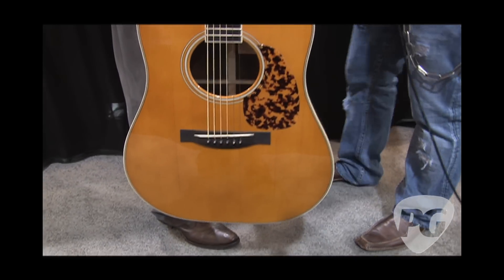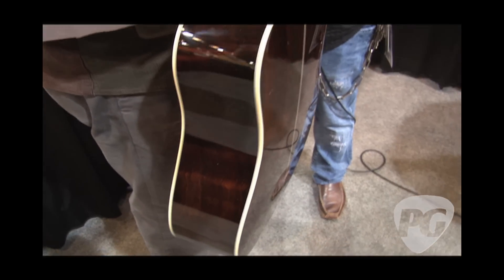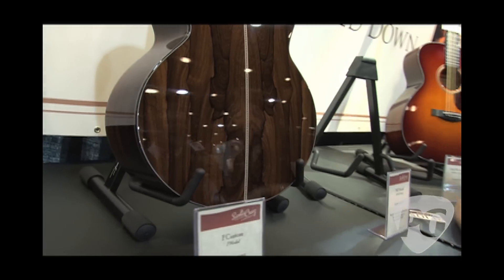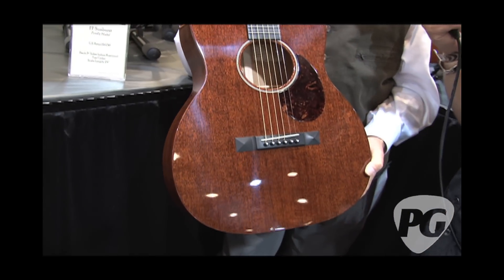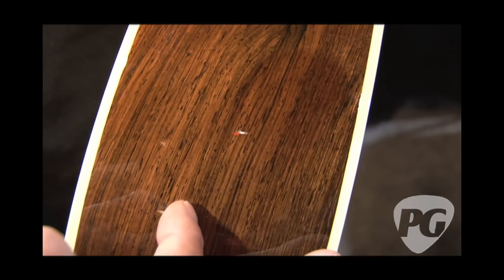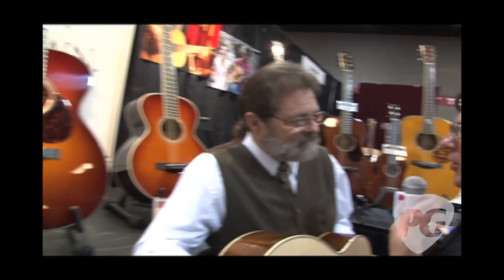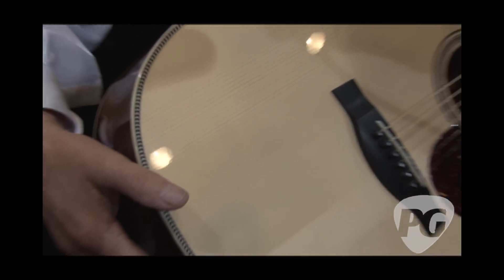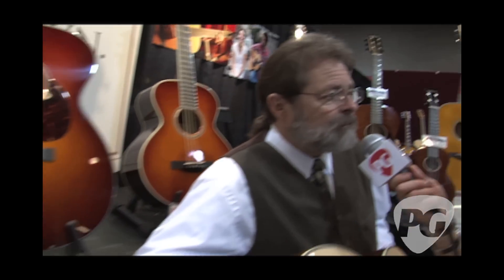Summer NAMM '10 - Santa Cruz Guitar OM, F Custom, 1929 OO, and 1934 D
PG's Brett Petrusek is On Location in Nashville, TN, for the 2010 Summer NAMM Show where he visits the Santa Cruz Guitar booth. In this segment, Santa Cruz's head luthier Richard Hoover shows us several of their models, including the OM, F Custom, 1929 OO, and 1934 D.

The 1929's design pays homage to the simple and elegant instruments made for players enduring the Great Depression of 1929. Vintage inspired appointments include scalloped bracing, a period correct script style logo done tastefully in Ivoroid and beautifully executed ebony pyramid bridge, bridge pins, tuner buttons, head-plate and fretboard. The rosette is an exercise in austere elegance with a rich tortoise ring nestled in a vintage Ivoroid border. It is made with a mahogany body, back, and sides and the neck is joined at the 12th fret.

In the 1920's, the Orchestra Model was originally intended to be a large guitar capable of being heard over other orchestral instruments, hence the OM name. Although it fit the bill, its relatively large body was soon eclipsed by the mighty dreadnought. Fortunately, the OM had secured its place in history as a powerful and versatile voice for public performance. Santa Cruz was among the first modern builders to reintroduce this now smaller bodied favorite at the beginning of the Eighties. Their practice of combining the most desirable attributes of old and new, rather than copying, made for a very successful introduction of the Santa Cruz Guitar Company to a whole new audience. The OM provides clean, loud mid-range and trebles that are complimented by a slightly predominate bass. It features an Indian rosewood body, Sitka spruce top and the neck joins the body at the 14th fret.

The secret to the often superior tone of vintage instruments lies in aged woods (crystallized resins) and the relaxation of tensions built-in during manufacture. This is exactly what we account for in our 1934 D Model. Brazilian rosewood cut in the 1930's, Adirondack spruce top and bracing from the same era and real hot hide glue, that sets glass-like and resonant, give us the foundation for an authentic vintage sound. By applying our singular tuning and voicing talents and taking our time to ensure a relaxed assembly, we consistently access the secrets to the 'Old Bone' sound. The original lacquer formula, nitro-cellulose, is composed of the same stuff as trees; we are protecting and enhancing the sound of the instrument with a fine coating of wood! It is the only choice to complement this heirloom quality guitar.

For more Summer NAMM and NY Amp Show videos, or to view Premier Guitar's completely FREE digital magazine, be sure